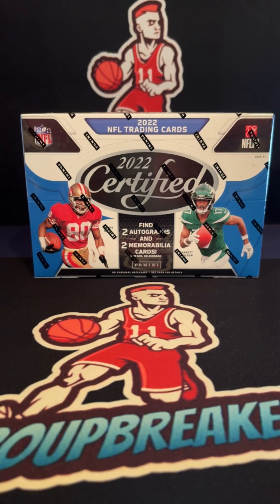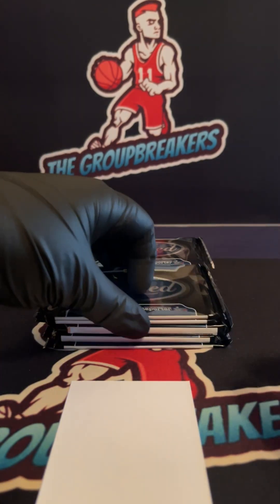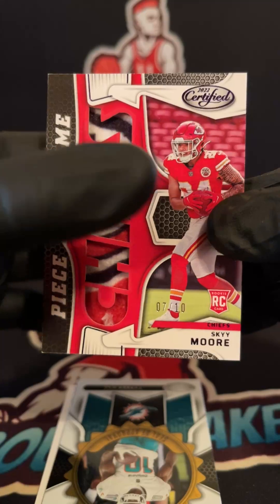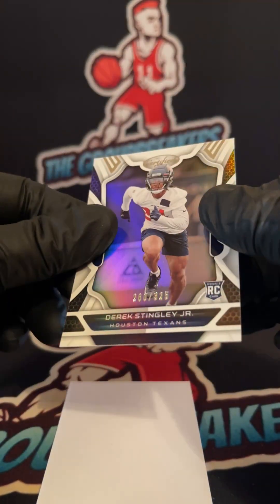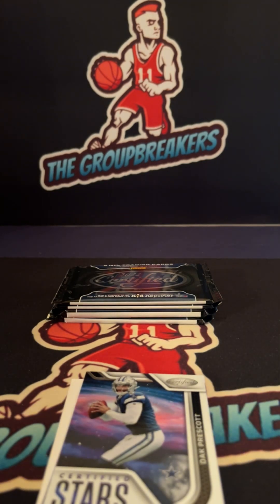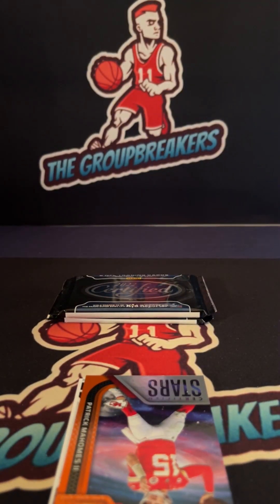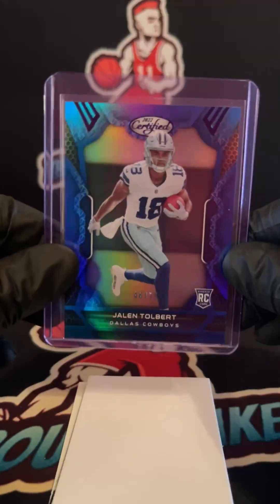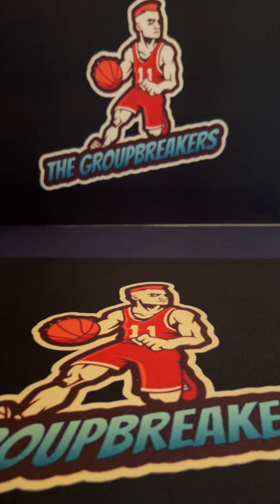2022 Certified Football Hobby Box PYT Break #13 - November 10th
2022 Certified Football Hobby Box PYT Break #13 - November 10th